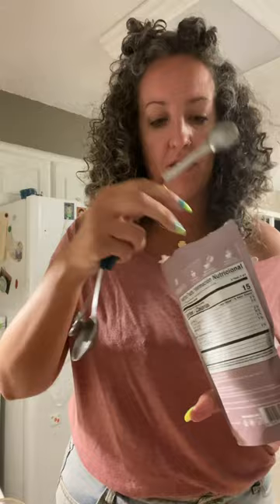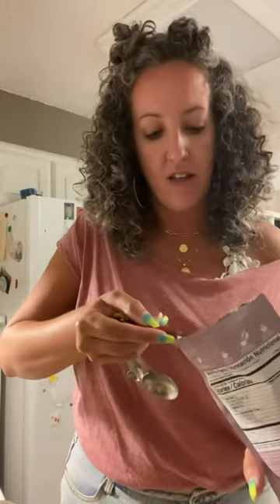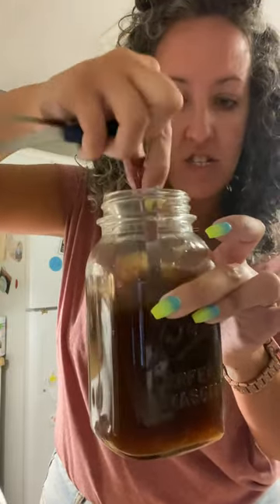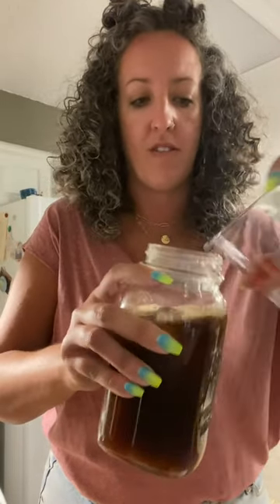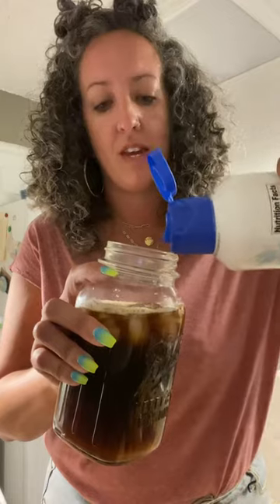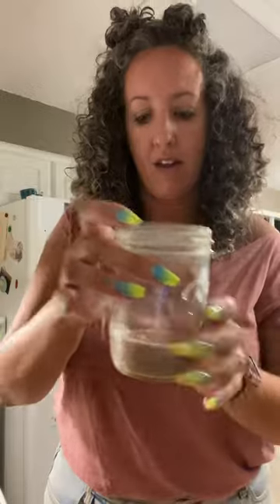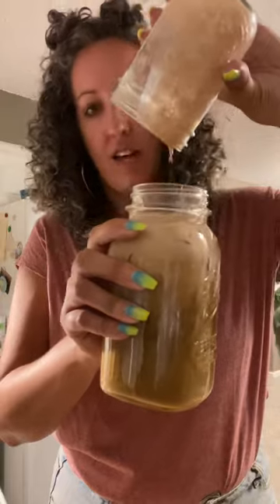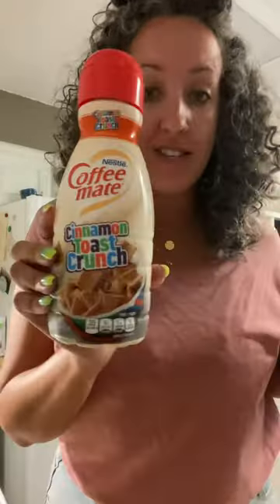How I make Farmasi Chicory Coffee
This coffee has helped me loose 7 pounds just doing it!! And it’s so easy to make! It can be hot or cold.